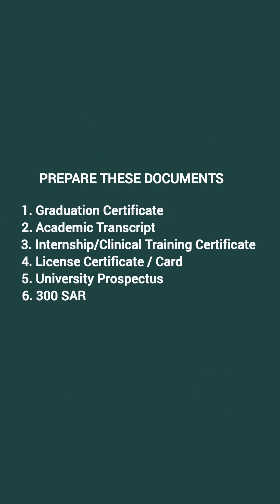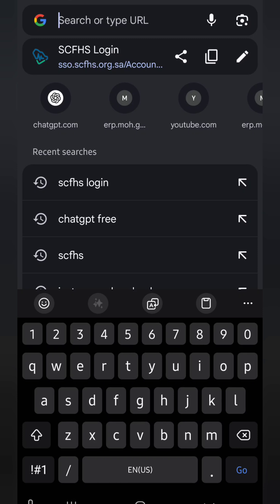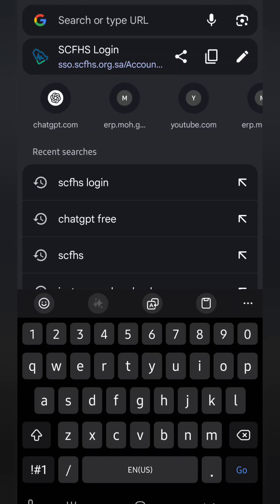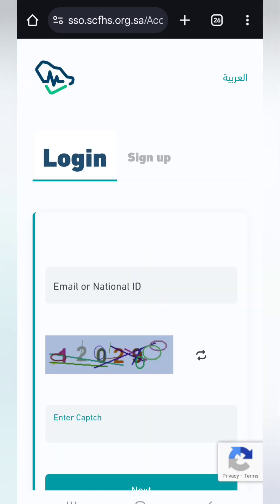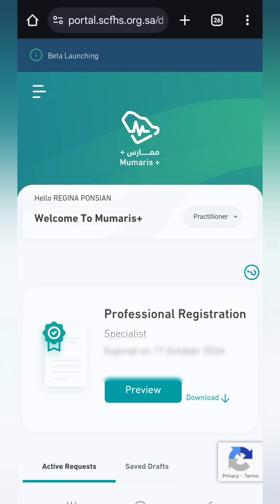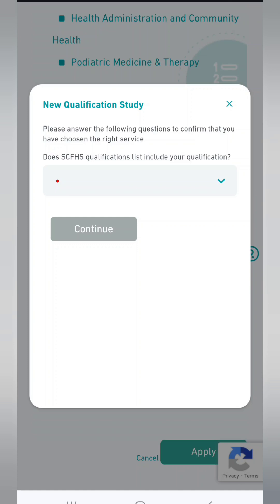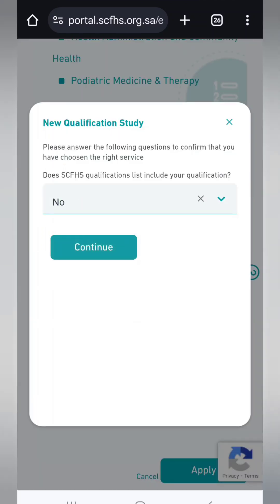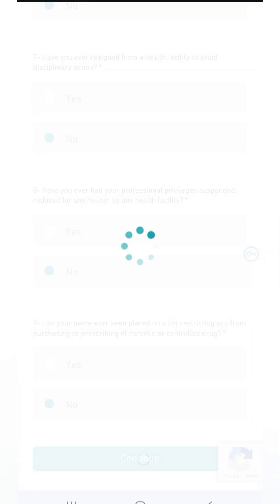How to Register Your University & Qualifications in Mumaris Plus | Step by step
Not seeing your university in Mumaris Plus?
In this video, I’ll show you how to register your university and qualifications in Mumaris Plus, the official SCFHS system. A quick and clear guide for nurses and healthcare professionals applying to work in Saudi Arabia.

🔹 Step-by-step tutorial
🔹 Tips to avoid delays
🔹 Must-watch if you're new to Mumaris